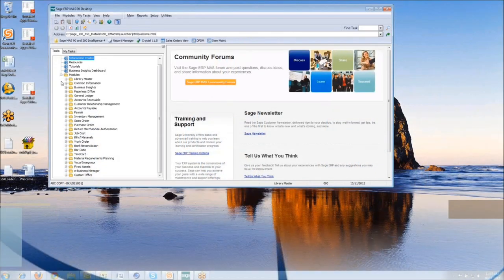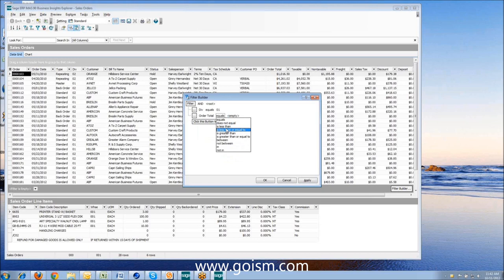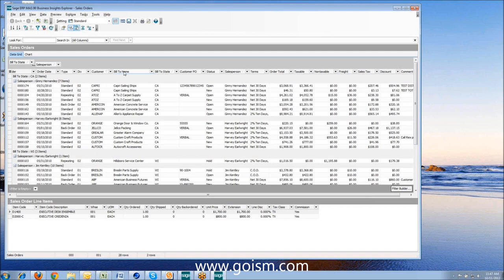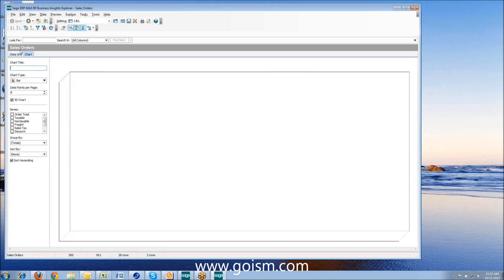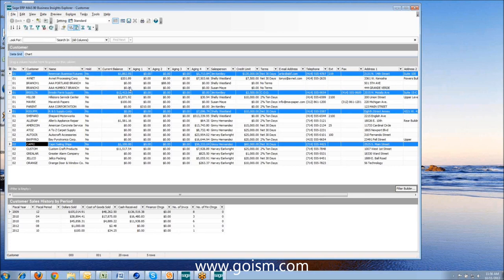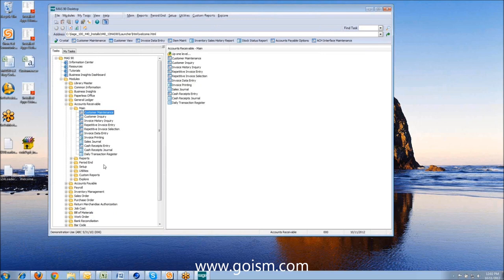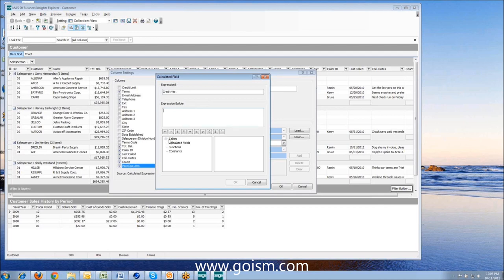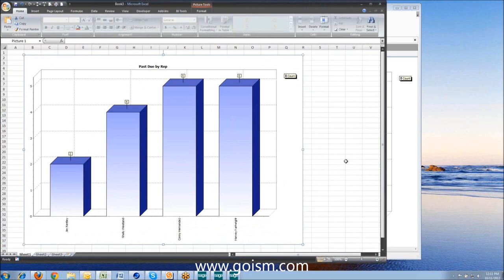Sage Business Insights Explorer for Sage ERP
In this webinar from October 11th, 2012, ISM's Bruce Kern shows you how to:

Save, filter, sort and drill around your data
Create savable dashboards and highlight important data using colors
Sort and filter dynamic data on the fly without using Crystal Reports
Export data to popular MS Office applications like Excel and Word with a click of a button
Enjoy Business Intelligence Explorer's easy to use charting capability